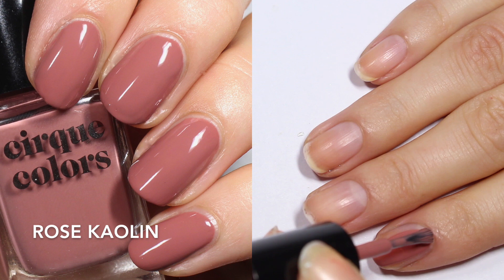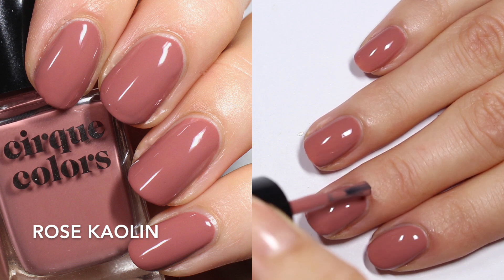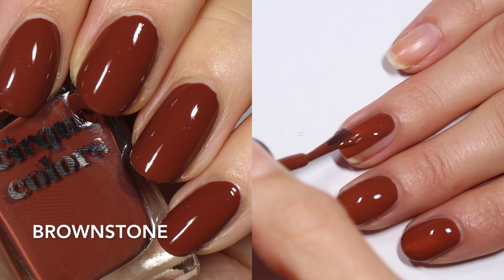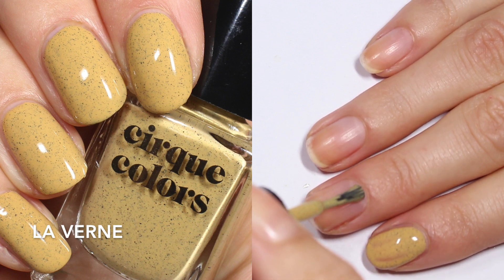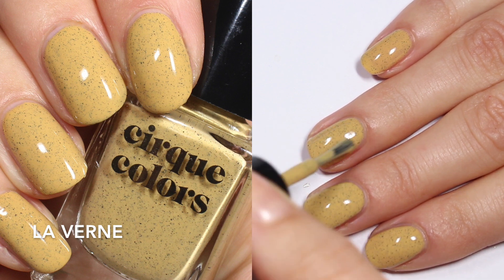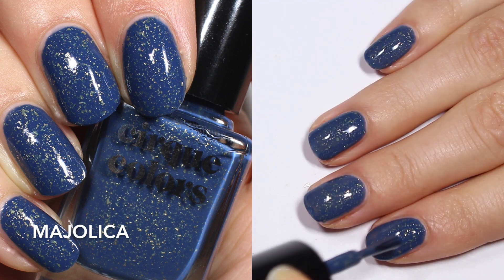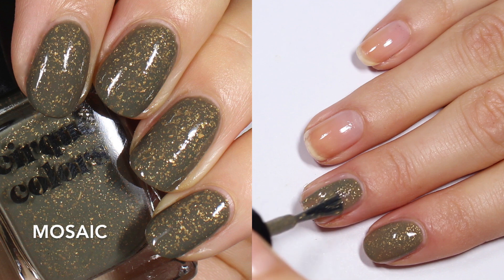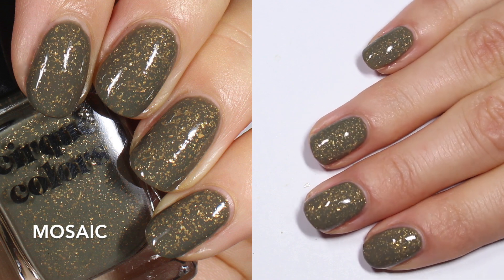My picks from Cirque's new Terracotta collection // Live Swatch + Review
Read me!

I picked up 5 of the 9 shades from the Cirque Colors Terracotta collection. See which ones I grabbed in this video.

Cirque Colors Mosaic